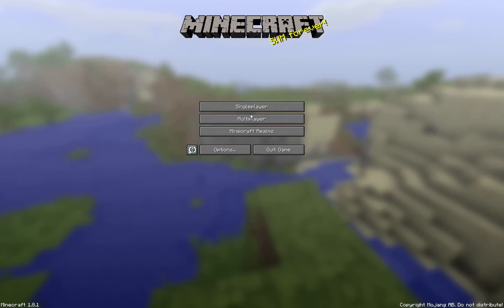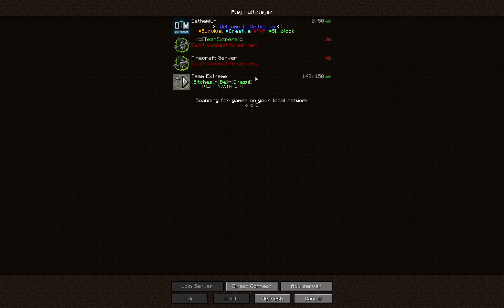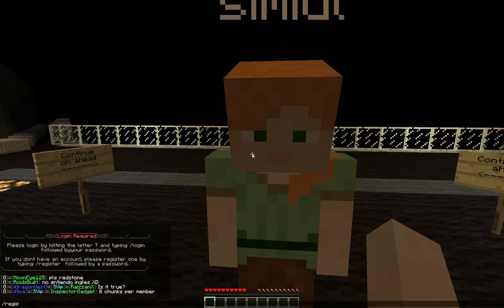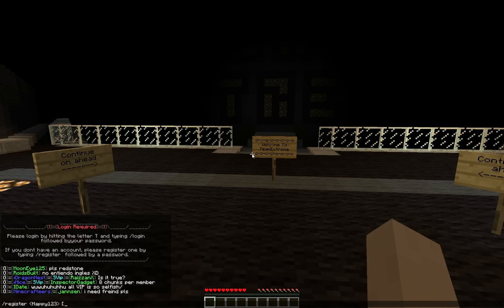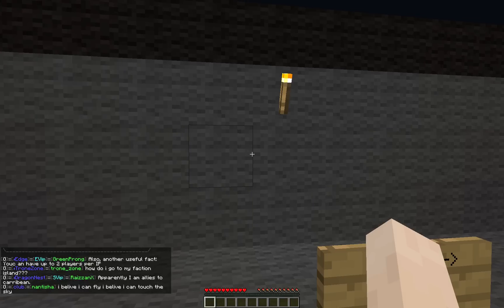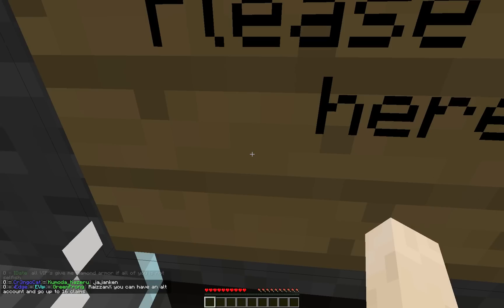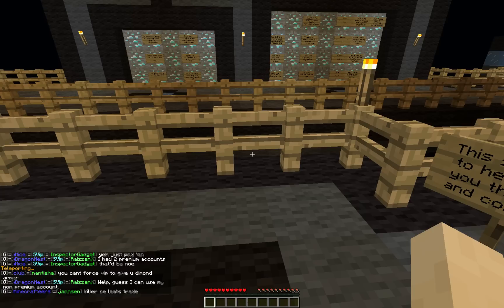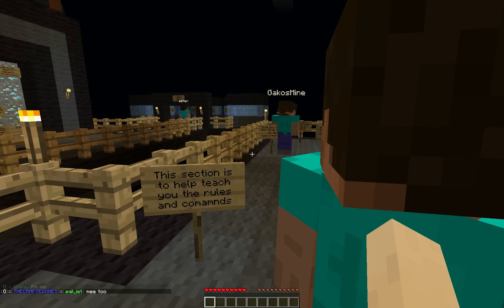TeamExtreme 1.8.1 Setup/Register Tutorial!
Quick tutorial on how to Setup/Register your account on the TeamExtreme Multiplayer Server!